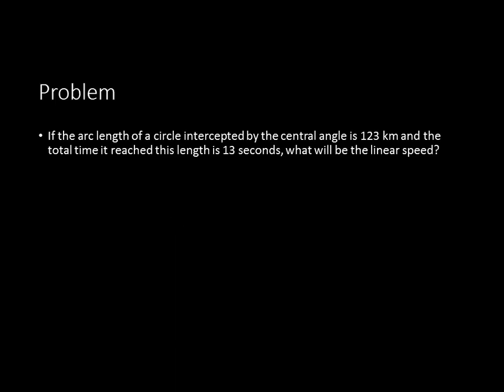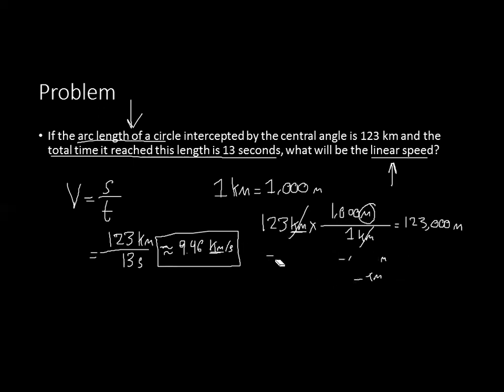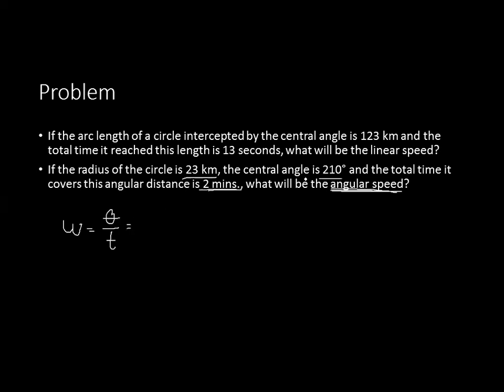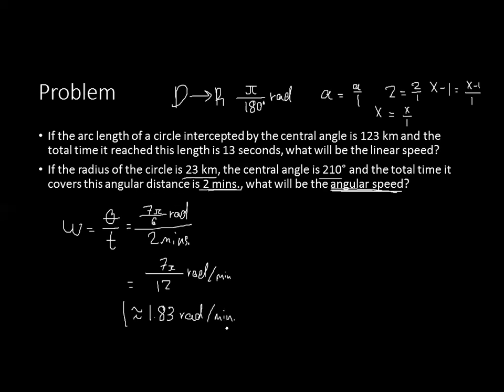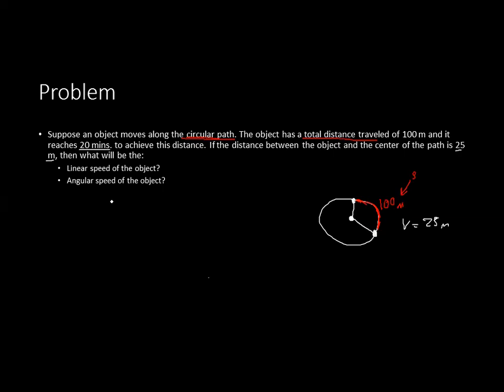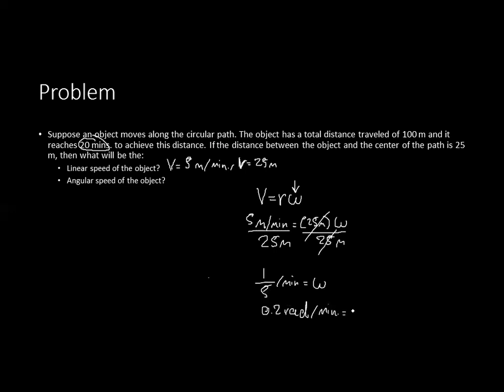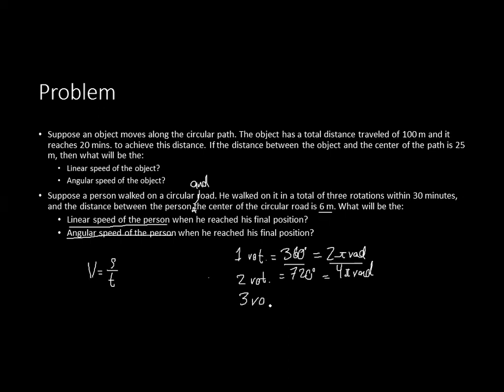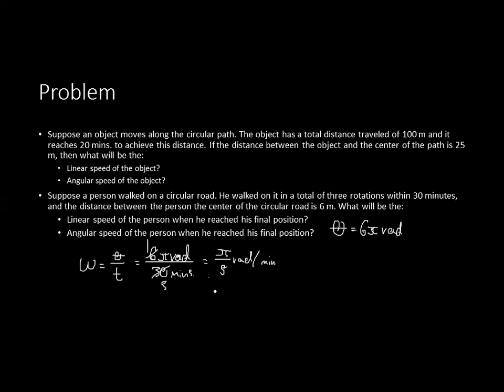Trigonometry: Angles and Angle Measures - Linear Speed and Angular Speed Practice 2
This practice video involves problem-solving questions.